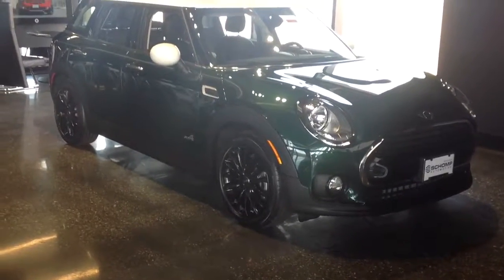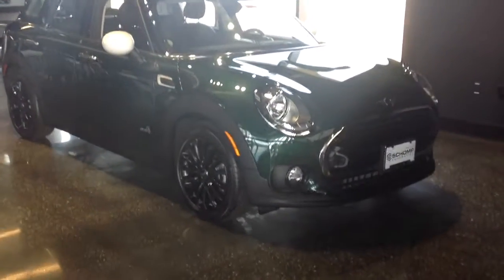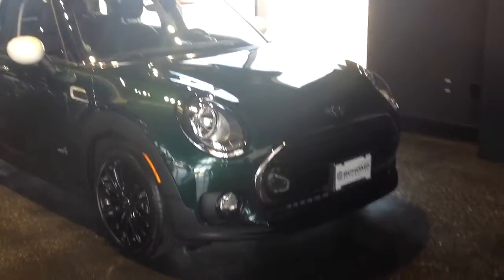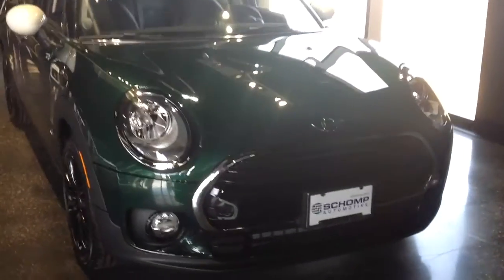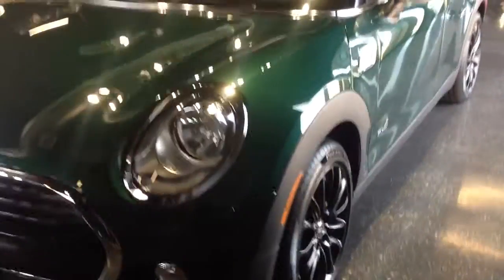Mini clubman 2017 All4 Nov 1